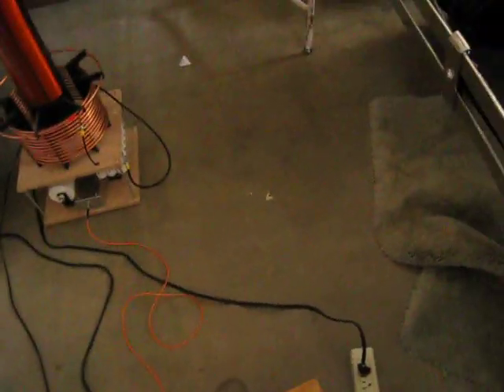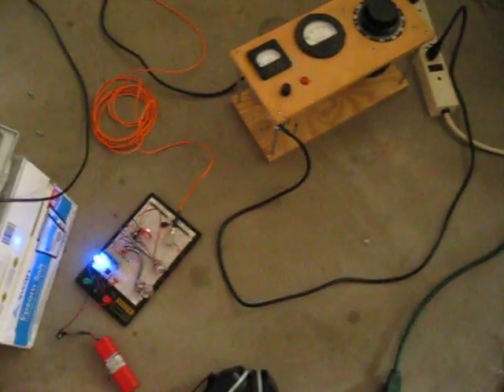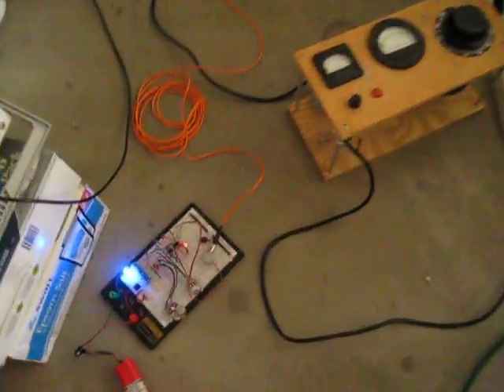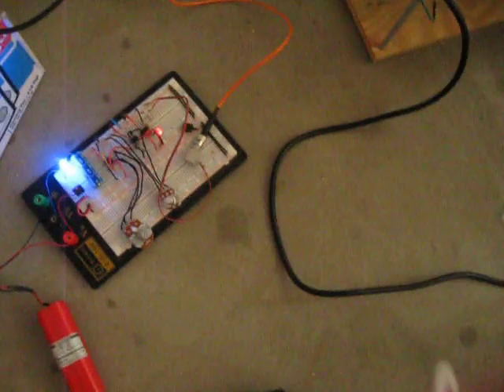DRSSTC 1 Run 5 Full 120v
This is a full power run of my DRSSTC at 120VAC with 100uS on time and a varing BPS rate. Strike target wich is about 2 feet away from the breakout point is a step ladder.